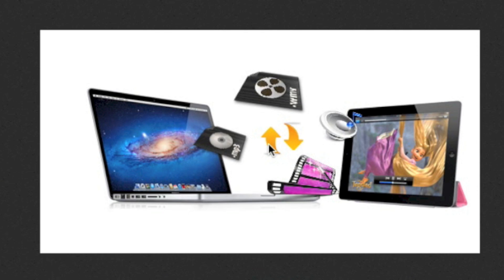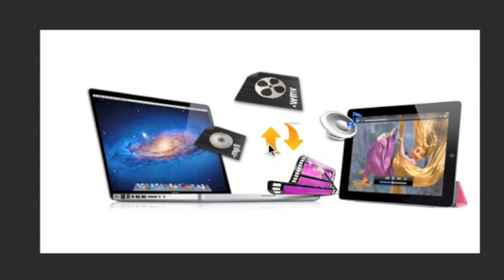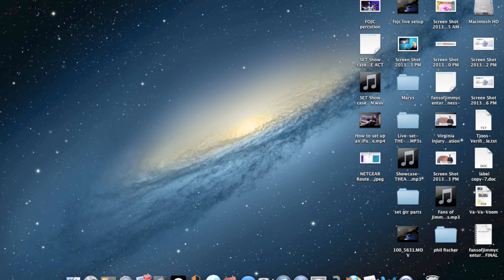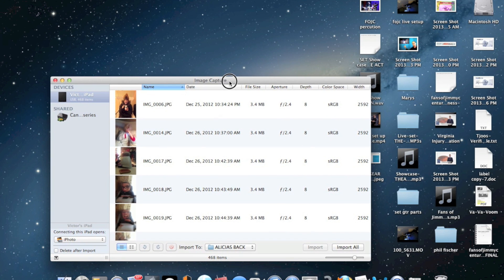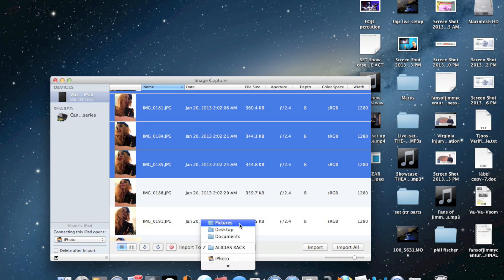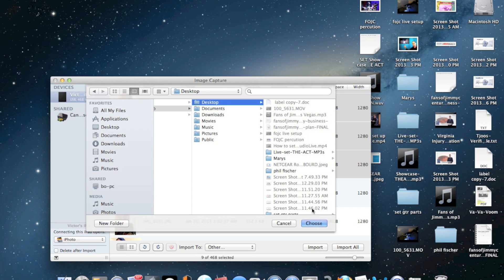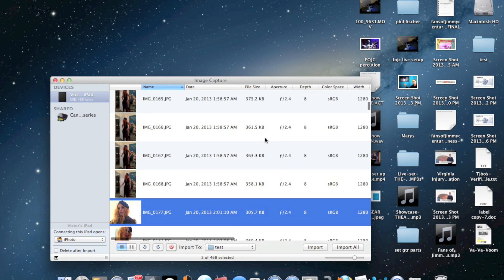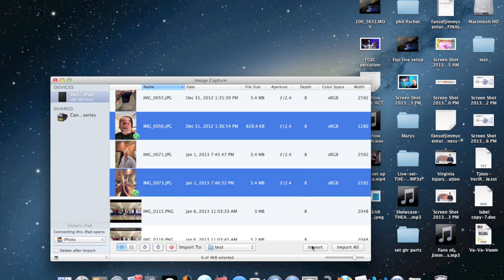Transfer photos from iPad or iPhone A How to tutorial easy and FREE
How to Transfer Photos from iPad or iPhone to Mac

A. open Image Capture found from your Applications or finder

B.  Connect your iPhone to your Mac w/ usb cable.

C. Locate the photo you want to copy over from Image Capture and click on it or hold down command and click on more then one,

D. Pull down the Import To menu and select a folder or Desktop.

5. Click Import Transfer Photos from iPad or iPhone

Done.

Also applies to transferring pictures from iPad and iPod to Mac. and you can transfer videos and memo recordings with your iPhone or iPad to Mac with Image Capture.